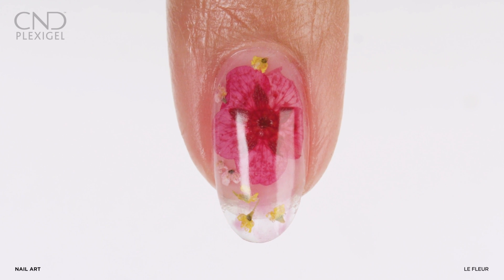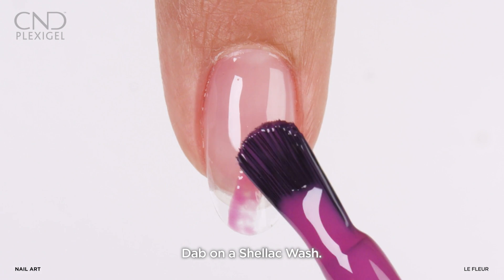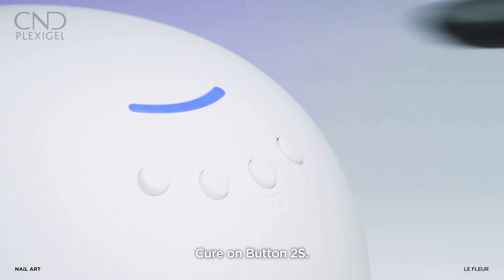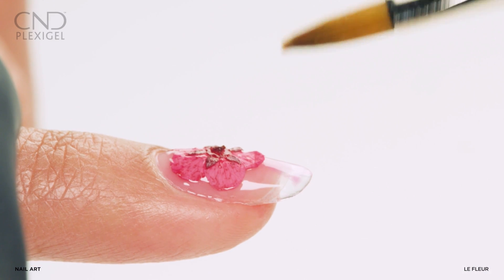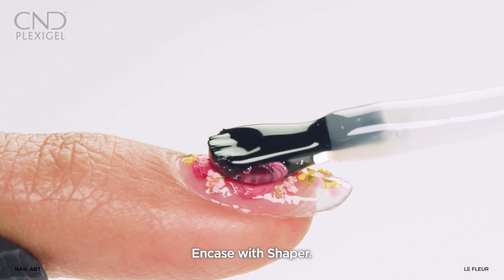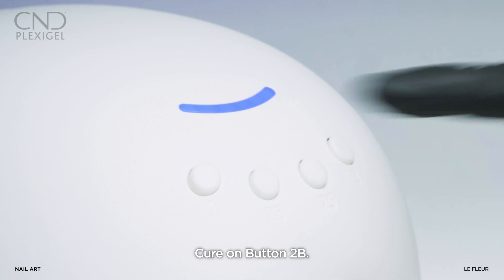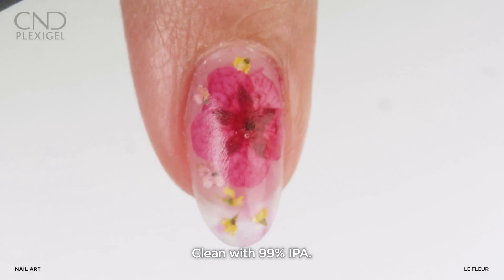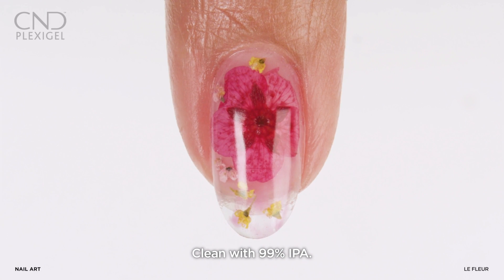LE FLEUR - Nailart mit PLEXIGEL™ Builder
Tipps und & Tricks verraten dir unsere Trainer auch in den geschlossenen Facebook Pro Team Gruppen oder der ICG App.
Besuch uns außerdem bei Instagram, dort zeigen wir dir die neusten Trends und besten Naildesigns.